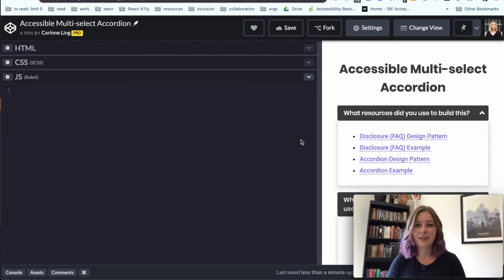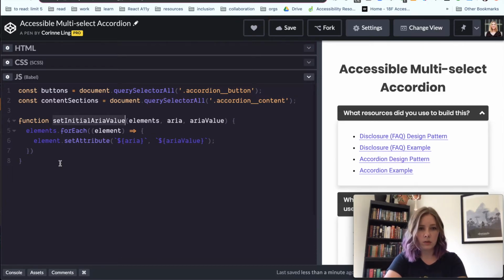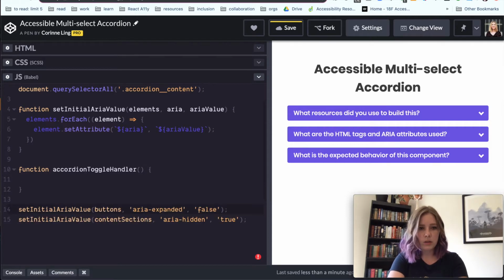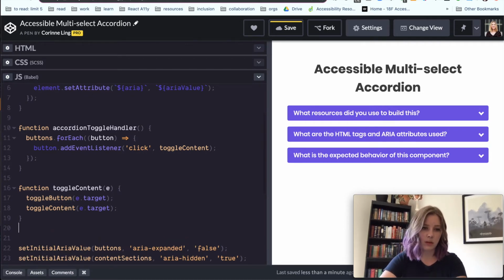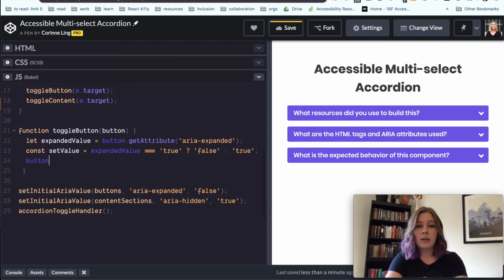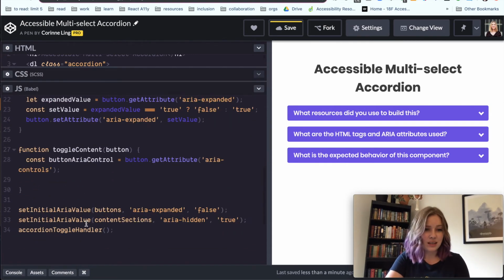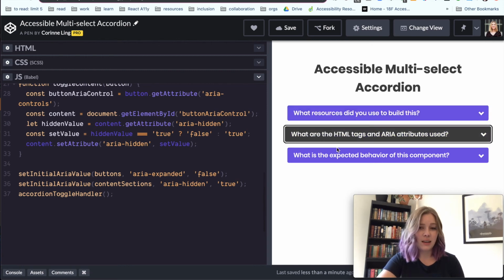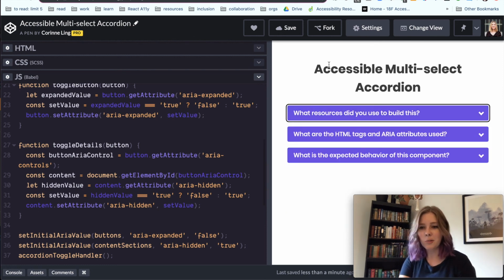Build Accessibly with Progressive Enhancement: JavaScript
You can progressively enhance a component by starting with content, then adding HTML, CSS, and JavaScript. In this series, I will go over how to build accessible components through this method of development. This video covers JavaScript.

Note: I used let to set a variable when I should have used const because it’s not being reassigned. You’ll be able to see this updated in the final CodePen. For a more detailed explanation on the differences, check out Wes Bos’s post on let vs const